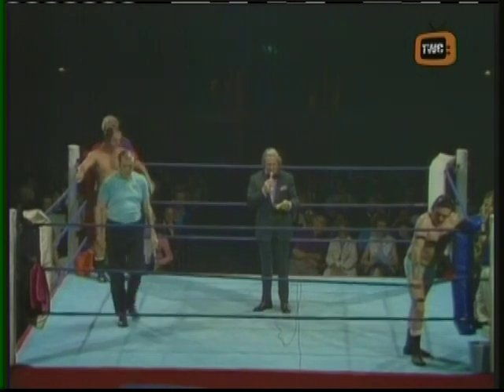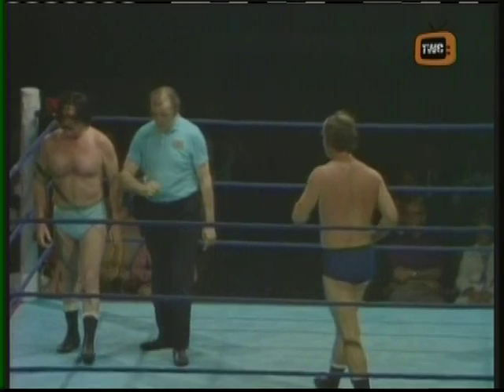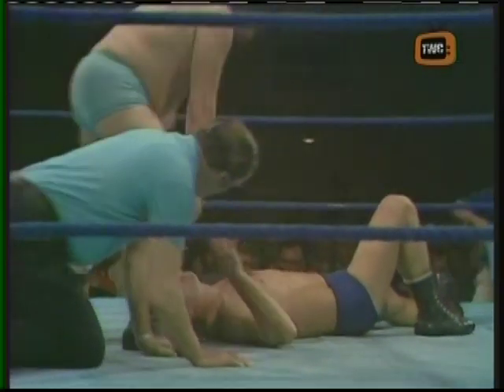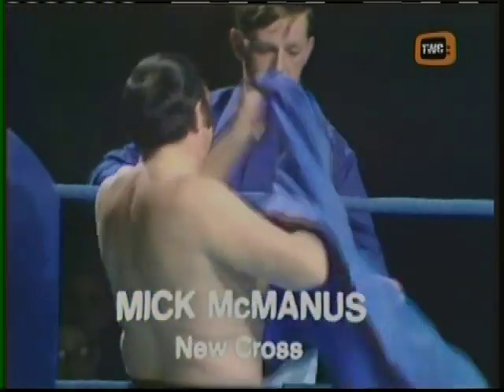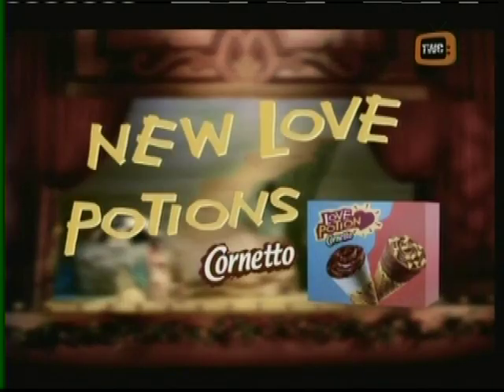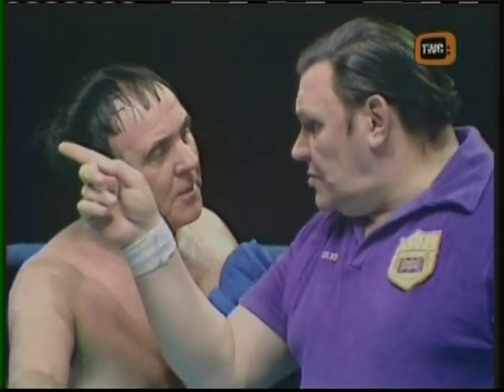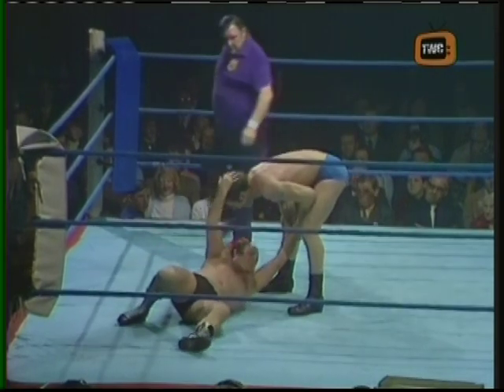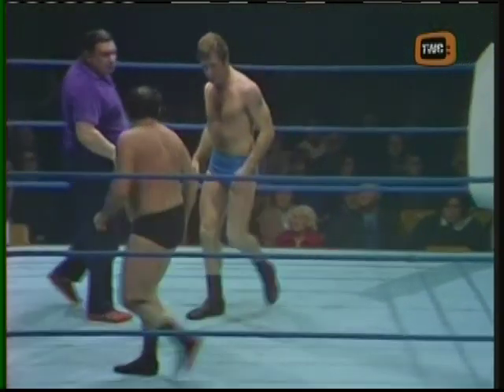WOS UK Wrestling EP 15, 1975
Episode #15 5/15/04:

8/23/75 TV: Bert Royal vs. Steve Logan

11/22/75: Johnny Saint vs. Mick McManus

Episode #16 5/15/04: